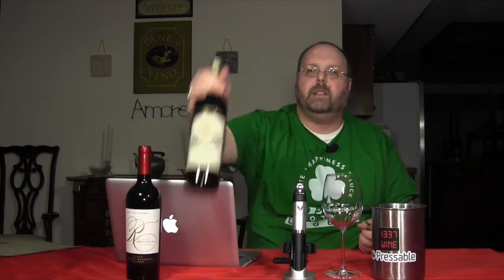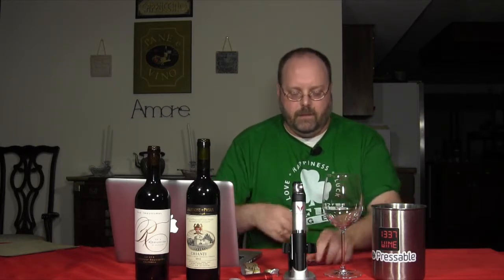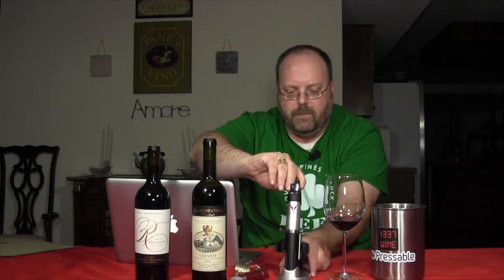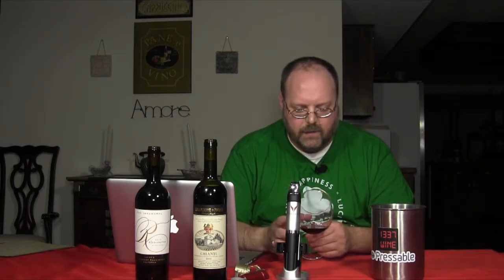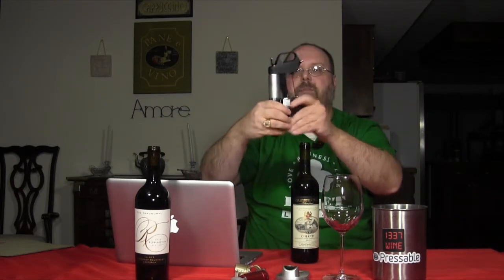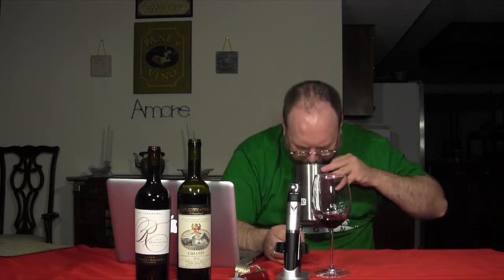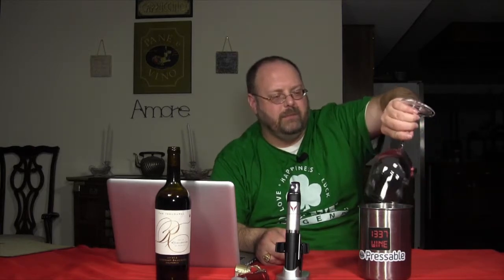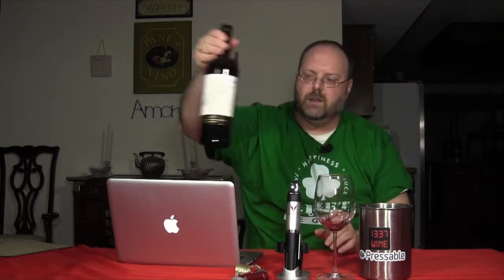The Inaugural Collection - Episode #327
The Inaugural Collection - Episode #327 from 1337 Wine TV. Like this? Watch the latest episode of 1337 Wine TV on Blip!

Author: Mark V. Fusco San Antonio, TX In this episode of 1337 Wine TV, Mark introduces his new gadget, the Coravin; a wine preservation system that allows you to enjoy wine by the glass without opening the bottle. He also reviews two wines. The first wine is the 2013 Collezione di Paolo Chianti. Wine number two is the 2013 The Inaugural R Collection Cabernet Sauvignon by Raymond Vineyards.